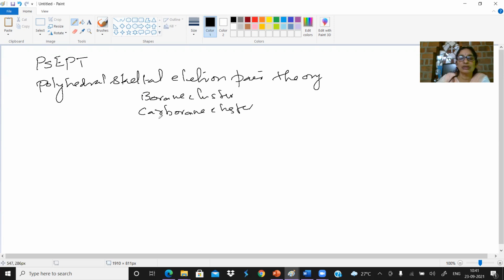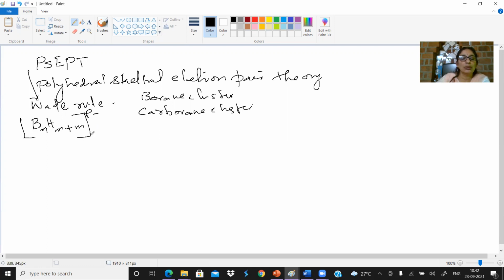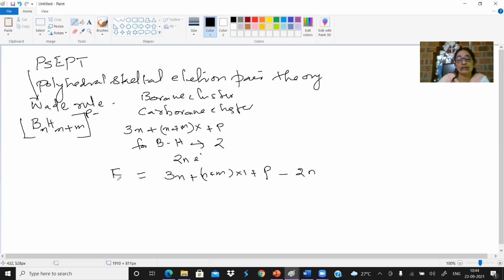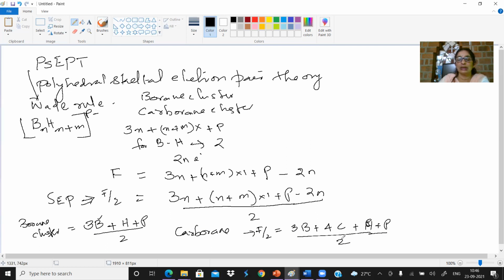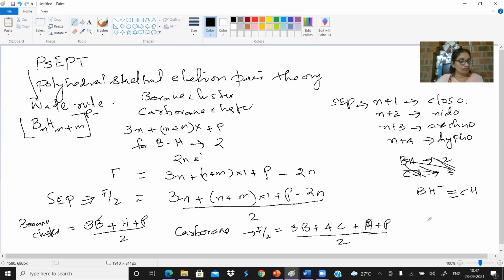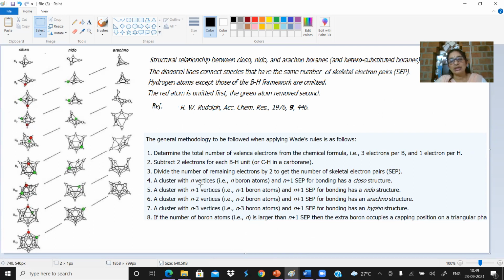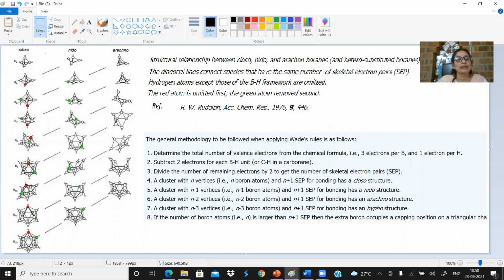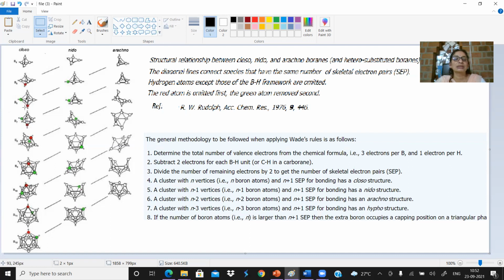polyhdedral boranes 2 wade's rule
PSEPT